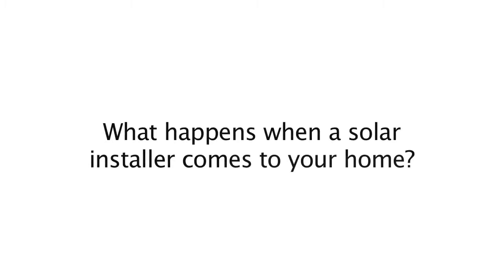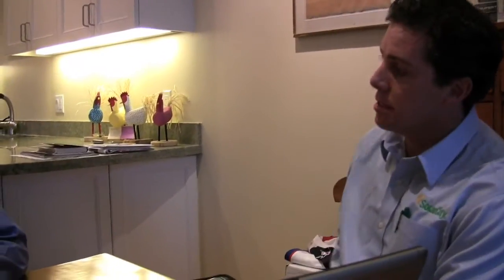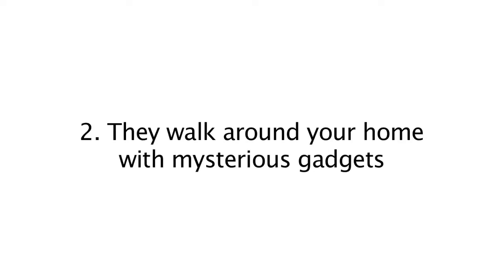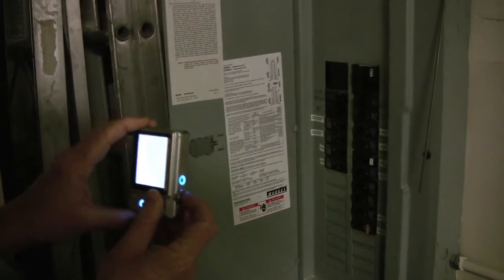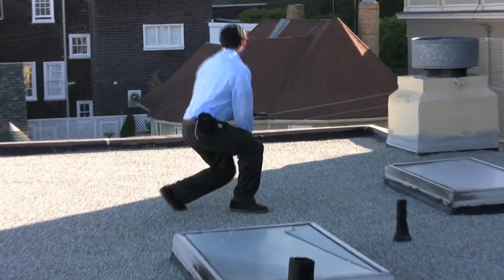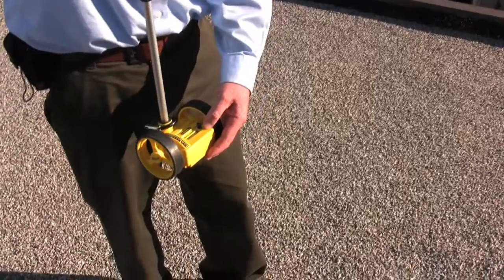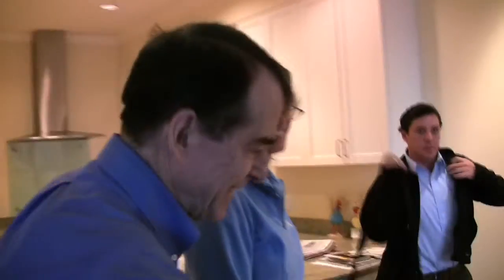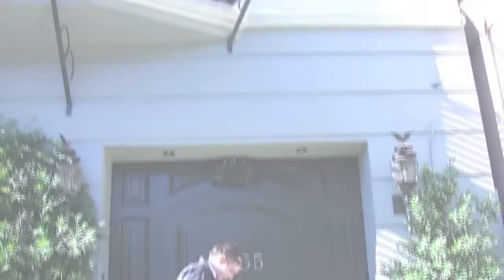What happens when a solar installer comes to your home?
One Block Off The Grid is a comparison shopping program for solar that lets you look at what solar power on your home will cost in a quick and painless process.  This is a video we made shows what often happens when a solar installer comes to your house for a site visit.  Today, One Block Off the Grid does this all remotely, and someone only comes over once you make a decision to go solar, but this is still how most solar is sold today and it is a good representation of what happens.